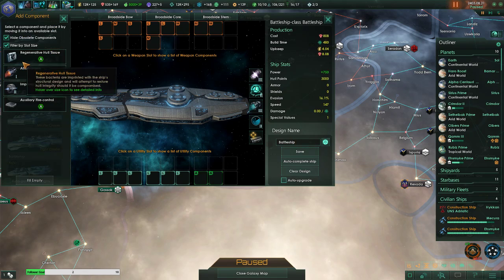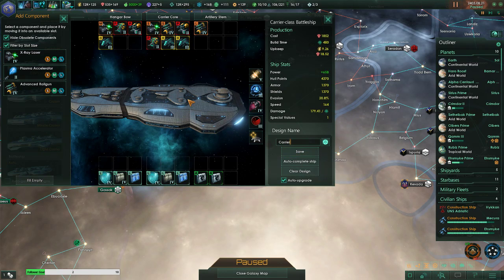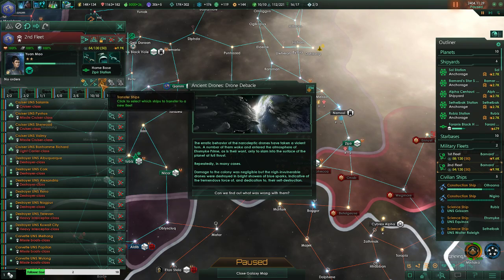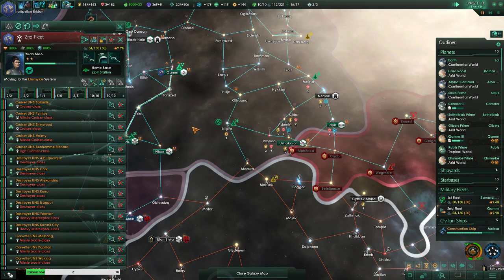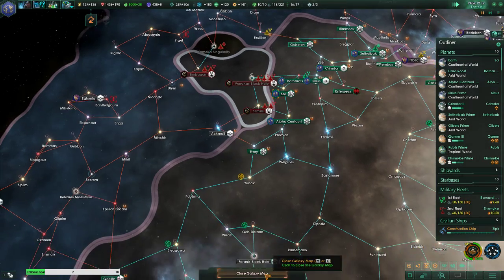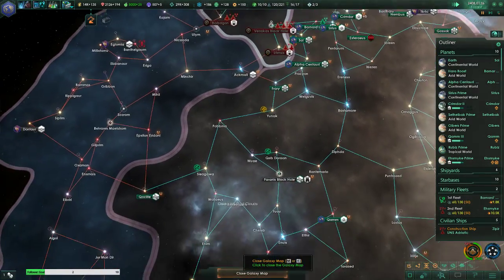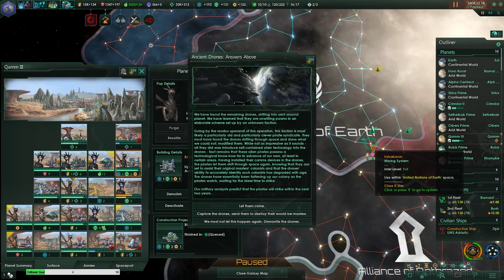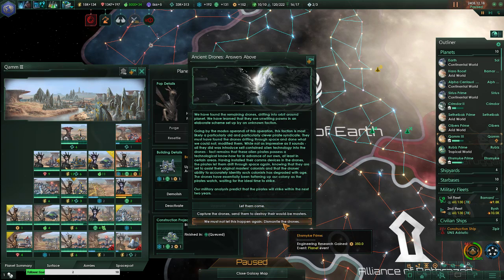Stellaris UN Pt. 29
Stellaris

Explore a vast galaxy full of wonder and danger in this grand strategy game. Join me as I take control of the United Nations of Earth and step forth into a galaxy full of alien empires and unexplored wonders in an effort to forge the destiny of the human race. Paradox studios presents a unique take on the grand strategy/4x genre.

Category:  Gaming